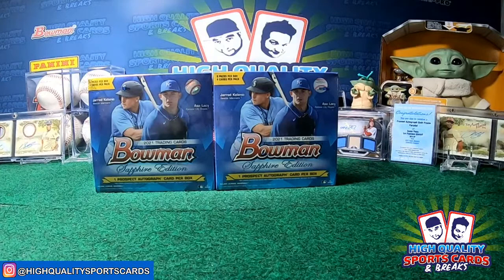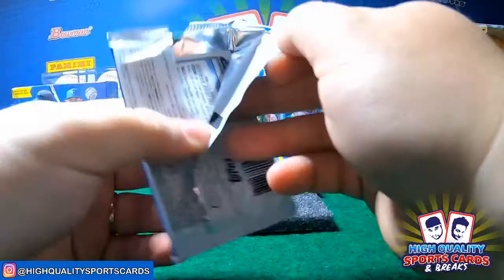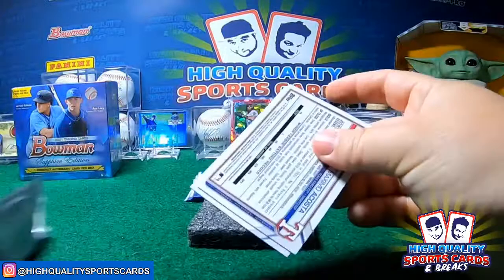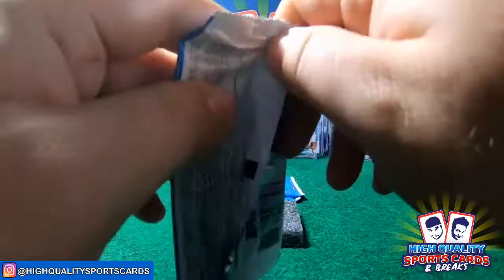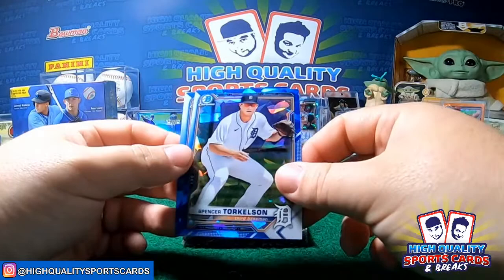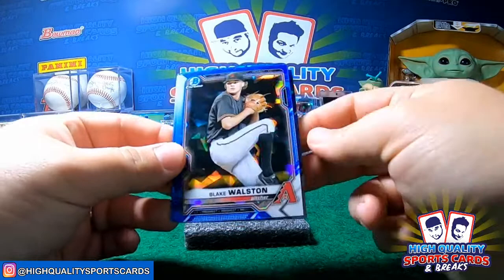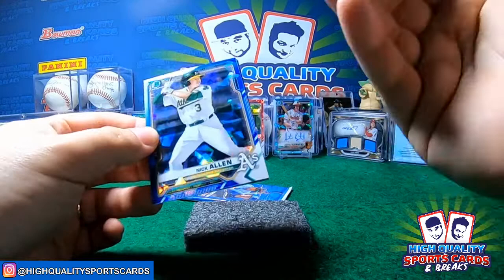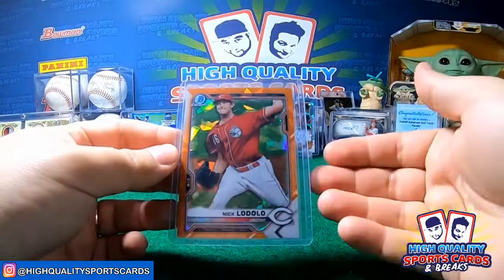BREAK#7 2021BOWMAN SAPPHIRE BASEBALL 2 HOBBY BOX BREAK 07/16/2021